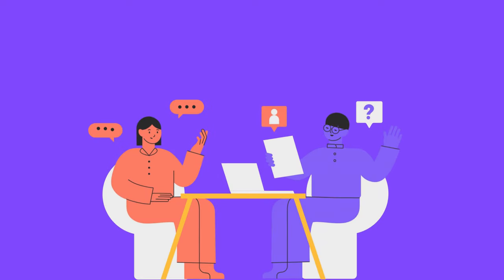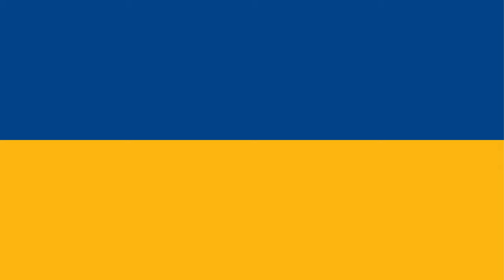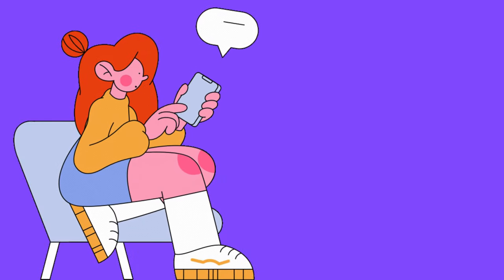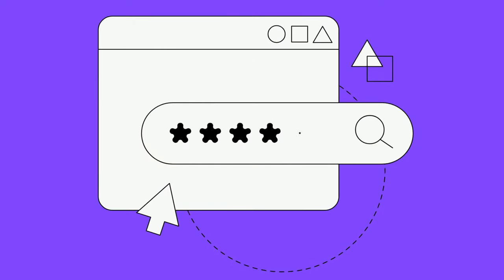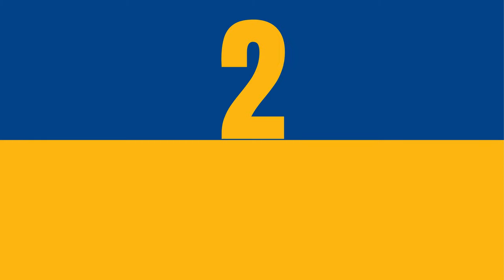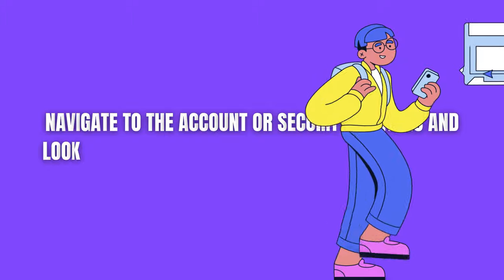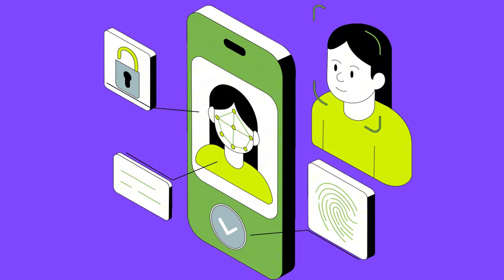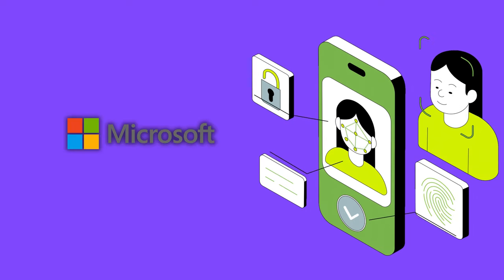How to Activate Passwordless Authentication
Passwordless authentication allows users to access online accounts or systems without passwords. Instead, users rely on facial recognition, or code-based methods such as one-time passcodes sent via text or email.

Passwordless authentication can enhance security by eliminating passwords which have been the most common attack vectors because they can be easily stolen or guessed.

Account owners can activate passwordless authentication by following these general steps, depending on the service or device they are using.